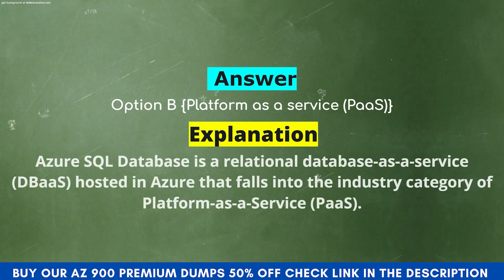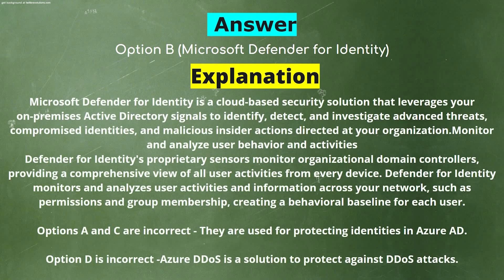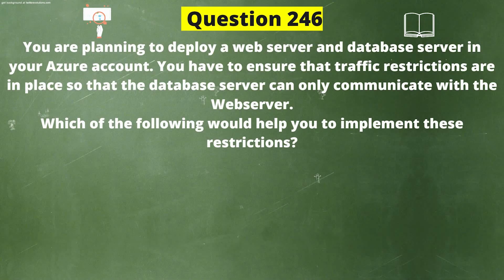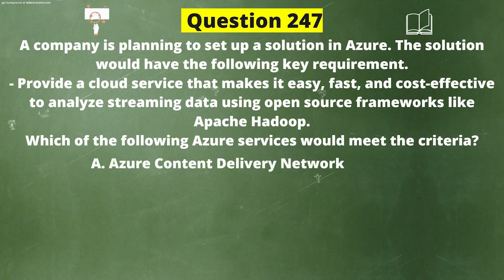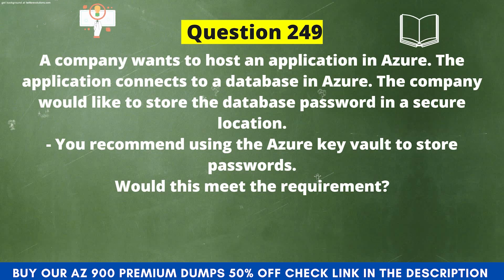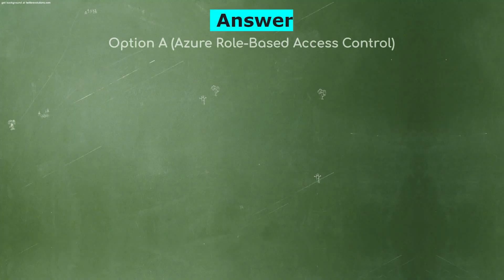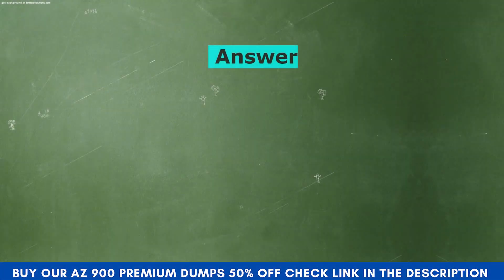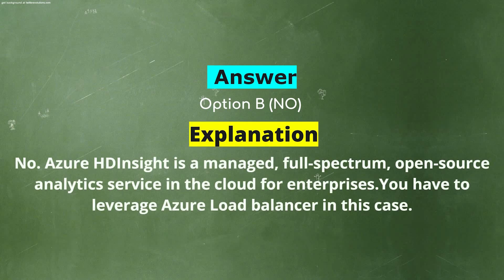Most Important Az 900 Practice Questions Sept 2022 || Az 900 Real Exam Questions || Part 17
All Questions are based on Updated Microsoft Syllabus.

Welcome to our Brand New Most Important Az 900 Practice Questions Sept 2022 || Az 900 Real Exam Questions || Part 17, In this video we are going to discuss all the Dummy Questions of the Microsoft Az-900 exam.

Most Important Az 900 Practice Questions Sept 2022 || Az 900 Real Exam Questions || Part 17  as part of your preparation program, you will be able to pass the az 900 exam 2022 with full confidence. This Practice Test Series is designed to help you pass the real Az 900 exam. Developed by highly experienced and certified trainers, this az 900 practice test provides an accurate picture of the actual exam.

✨ Our Popular Playlist You Can Watch ✨

Most Important Az 900 Practice Questions Sept 2022 || Az 900 Real Exam Questions || Part 14  is the most updated and detailed exam preparation guide for Microsoft Azure Architect Certification Exam. This Most Important Az 900 Practice Questions Sept 2022 || Az 900 Real Exam Questions || Part 14   is designed to help you in obtaining a high score on the Microsoft az 900 exams 2022 during their June 2022 evaluation period. In this video, we are releasing the most important az 900 practice questions for the September 2022 exam. These questions are based on the real exam and will help you prepare for the exam. This is part 14 of the az 900 series and in this video, we are releasing the most important az 900 real exam questions. These questions are based on the actual exam and will help you prepare for the real exam. Please note that this video is for informational and educational purposes only and is not a substitute for taking the actual az 900 exams. If you want to pass the az 900 exam, you must take the actual exam. Thank you for your understanding.Most Important Az 900 Practice Question. This Microsoft AZ 900 dumps (August 2022) will help you in passing the AZ-900 exam. This best practice test is designed to assess the user's ability to perform CRM application configuration and management solutions. The Microsoft AZ-900 exam is updated regularly and our free test dumps for August 2022 cover all areas of CRM certification, including business analysis, implementation design, deployment and administration, user experience design, and more.az900 practice test August 2022 is here, az900 practice test August 2022 comes, Microsoft AZ 900 practice test August 2022 is updated.az-900 exam dumps May 2022 and az-900 dumps May 2022 are available in form of PDF and VCE. you may get high scores by using both of them together for your AZ900 examination. az-900 practice test in august 2022 is the best way to prepare yourself for your academic life with the help of online study materials.AZ-900certification dumps May 2022, az 900 dumps June 2022, Microsoft az 900 practice test, az 900 dumps august 2022. Hi, everyone. This is my latest video on 900 exam preparation. In this video, I am going to be covering the most important az 900 practice questions from Sept 2022. I suggest that you go through these questions as many times as you need to until you get a good understanding of the concepts.